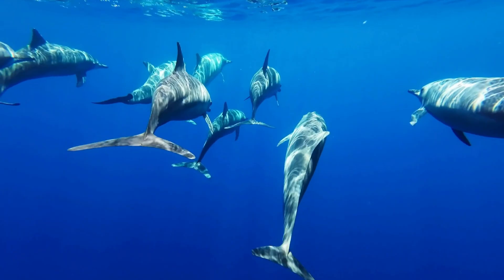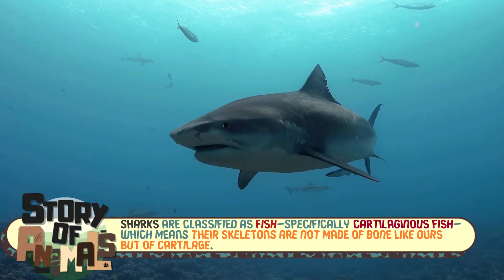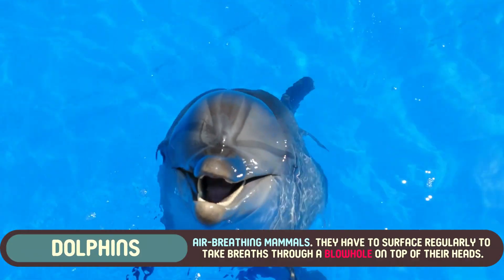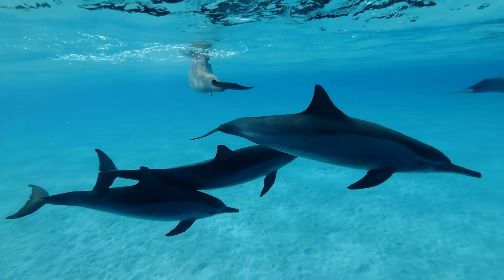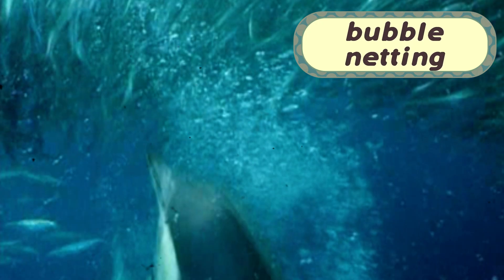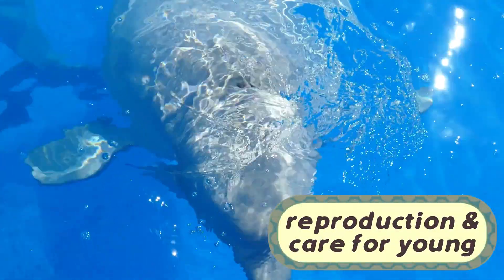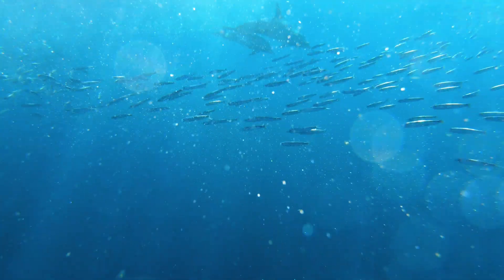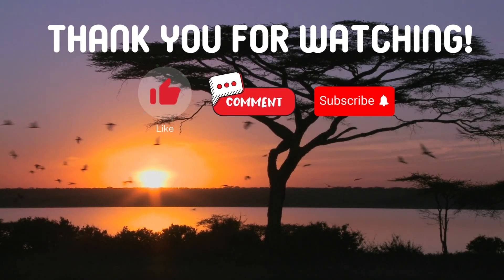What’s the Difference Between a Shark and a Dolphin?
🦈🌊 Ever wondered what makes sharks and dolphins so different despite sharing the same ocean home? In this video, we dive deep into the world of these two incredible sea creatures to reveal what sets them apart! From their unique body structures and swimming styles to their distinct hunting techniques and social behaviors, sharks and dolphins have evolved fascinatingly different survival methods. Join us on The Story of Animals to uncover the surprising contrasts between these amazing ocean predators and learn why both are essential to the ocean ecosystem! 🐬💙